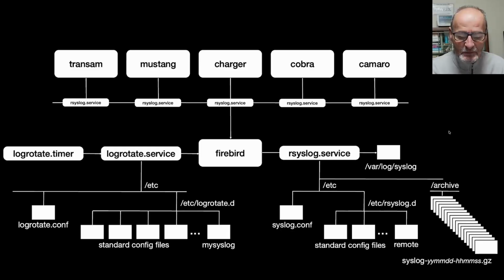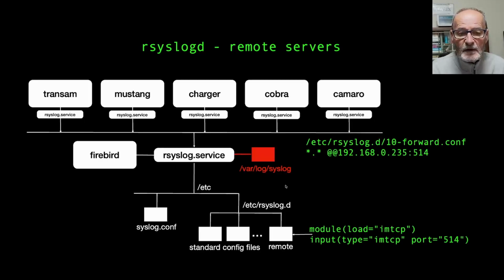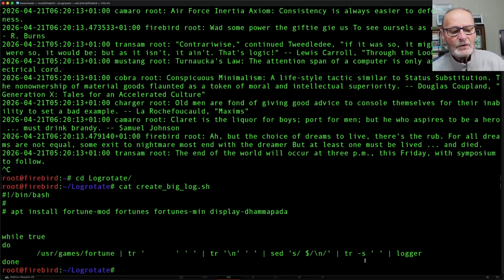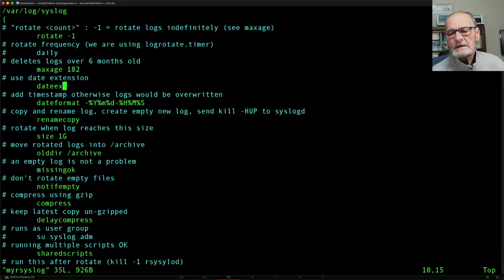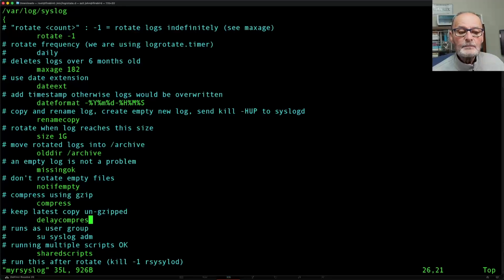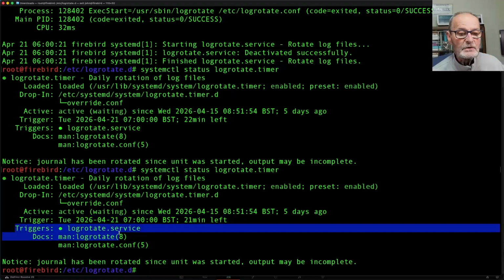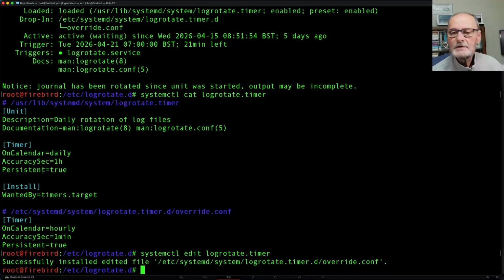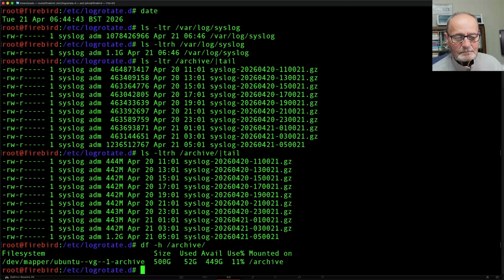Linux logrotate and rsyslog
The way logrotate is configured and triggered is often misunderstood by Linux users and System Administrators alike. This video uses six Linux servers to simulate a syslog server environment to generate a large amount of logging information in a very short time, requiring regular log rotation.
We explore how the default daily rotation schedule can become a bottleneck in high-traffic environments, leading to oversized log files and potentially maxed out /var/filesystem. From there, we walk through how logrotate.timer is configured by default, why it may not be sufficient, and how to safely adjust its trigger interval to run more frequently.
By the end of the session, you’ll understand how to fine-tune log rotation timing to better suit real-world workloads, keeping logs manageable and your system running smoothly.
Aimed at both Linux beginners and experienced Linux users alike, we cover all aspects of logrotate and add an introduction to rsyslog for additional spice!

Enjoy and please do comment!